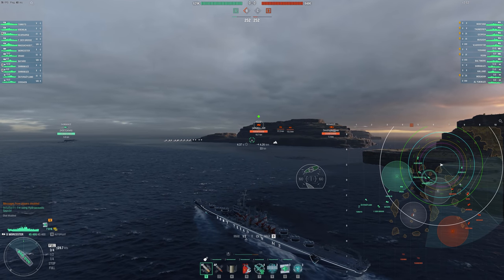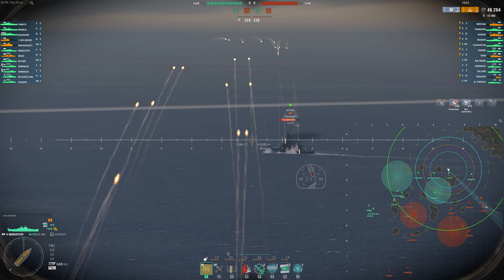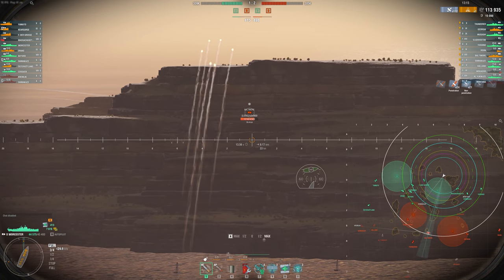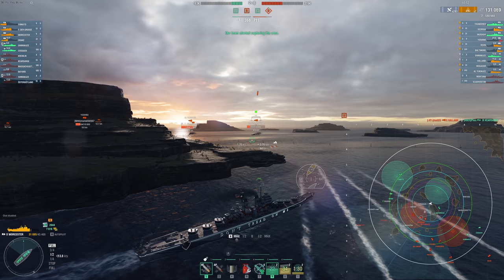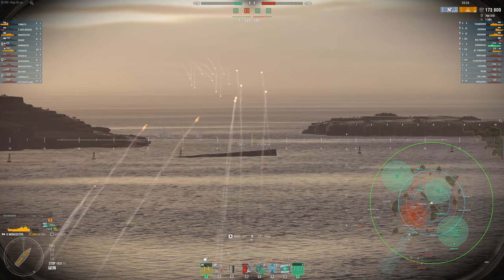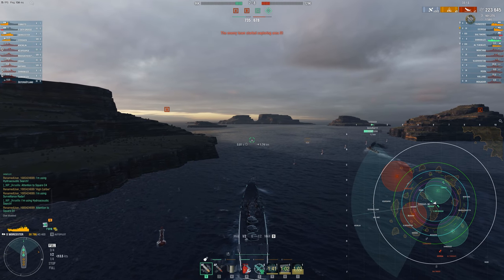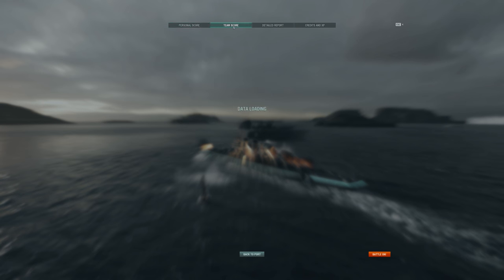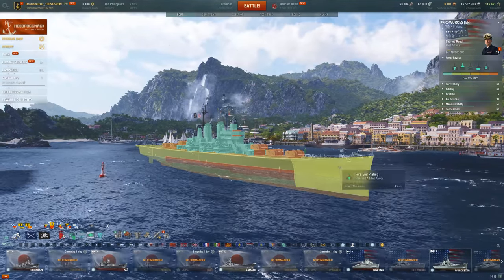Worcester: My Favorite Cruiser In Random Battles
This ship really is amazing.